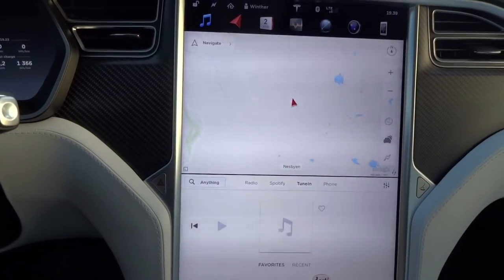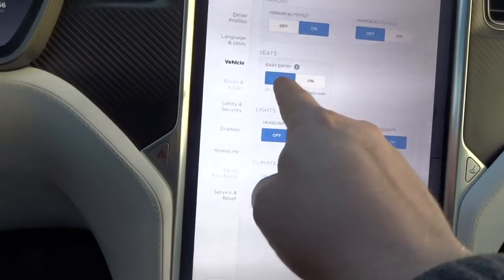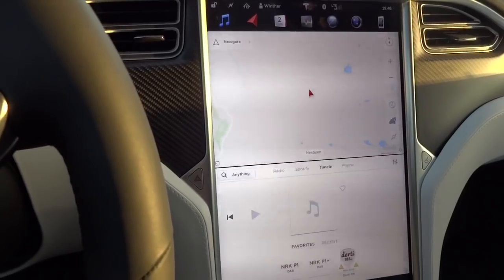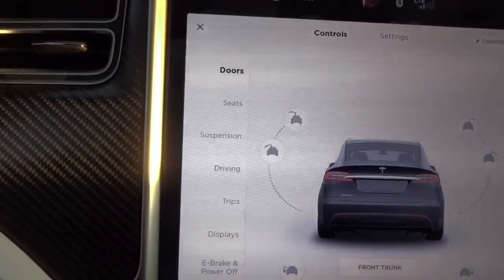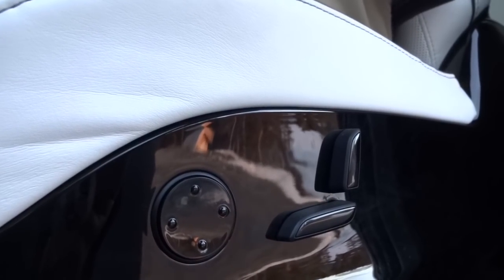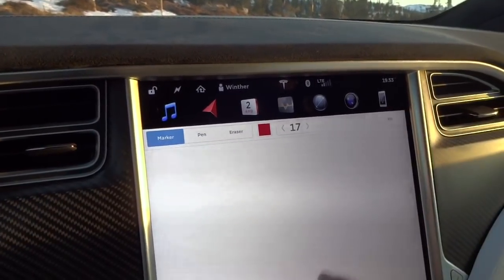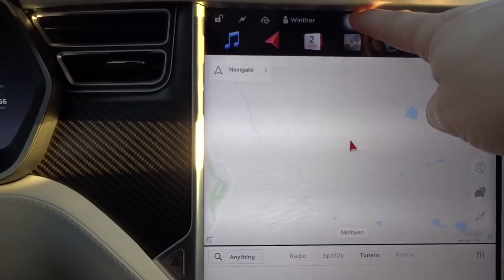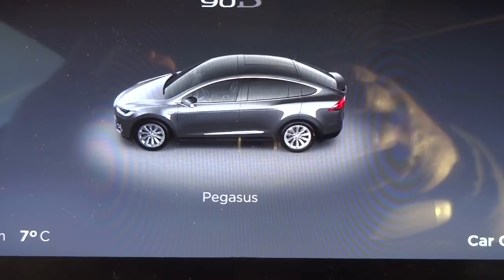Tesla software update 8.1 for AP 2.0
Newest software for Tesla with Autopilot 2.0